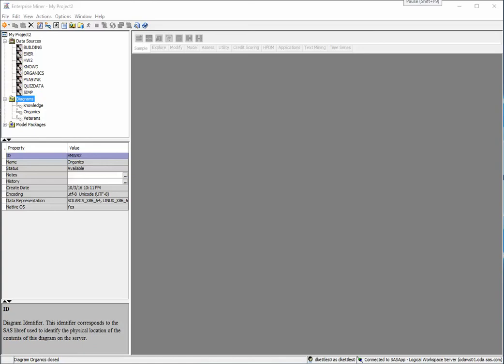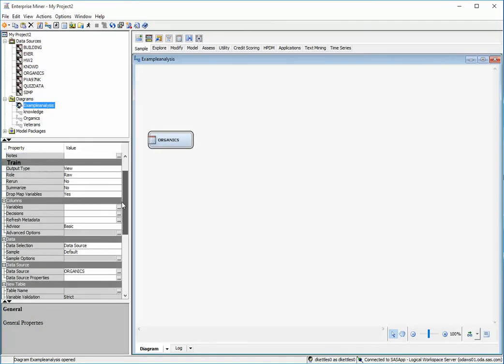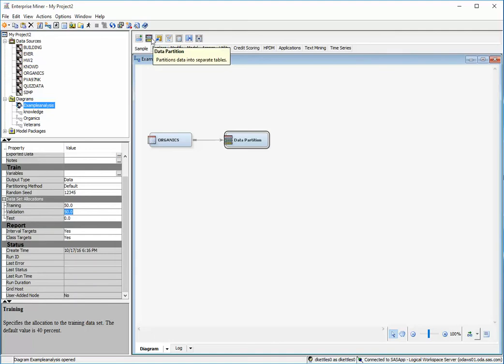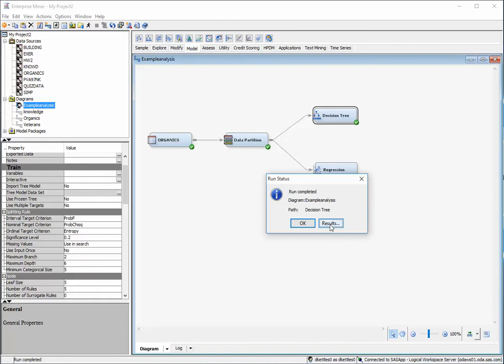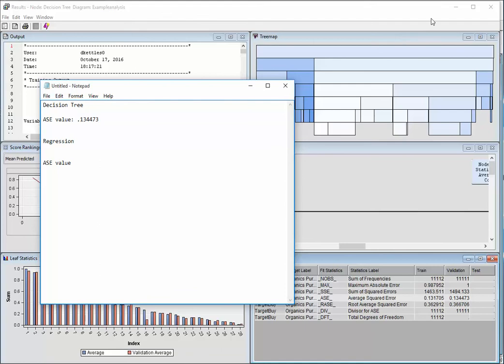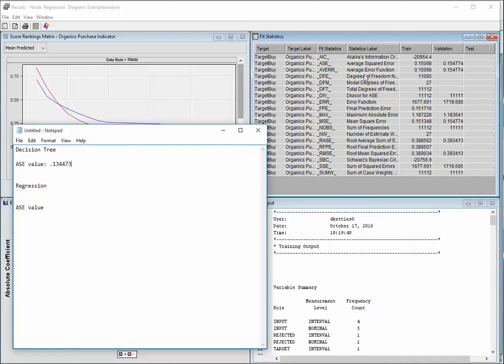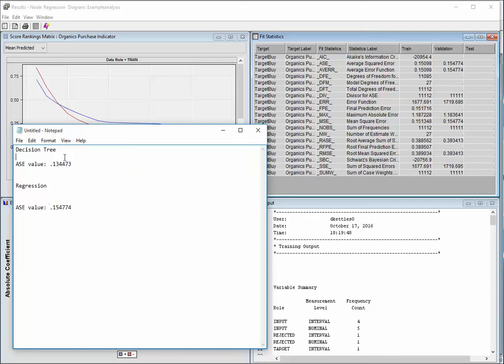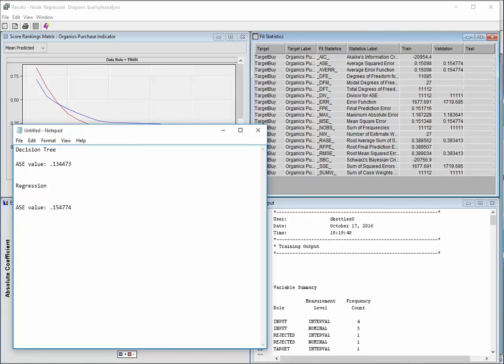Creating Default Models in SAS Enteprise Miner - Quick and Dirty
This video demonstrates that fastest way to create a decision tree and a regression model and compare them.  While this approach provides usable results, it does not follow many best practices. This video is meant to be shown prior to a discussion of what should have been done better.